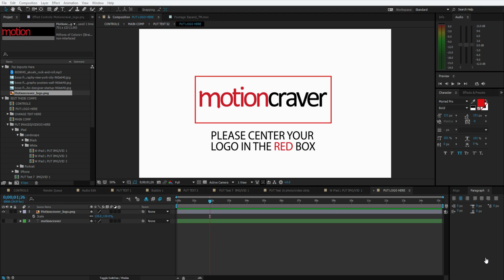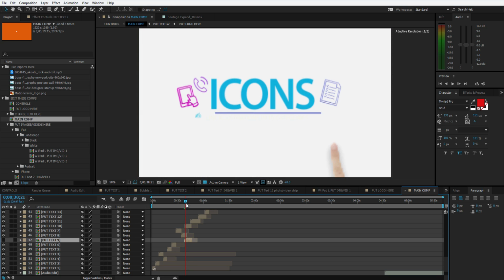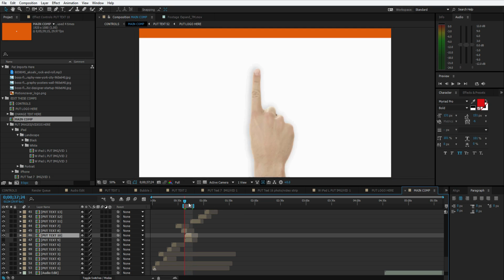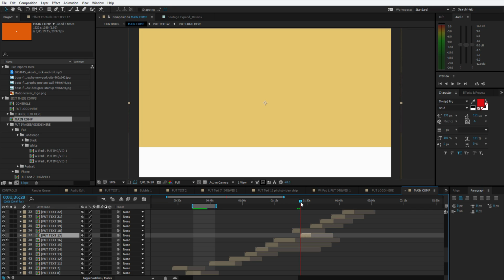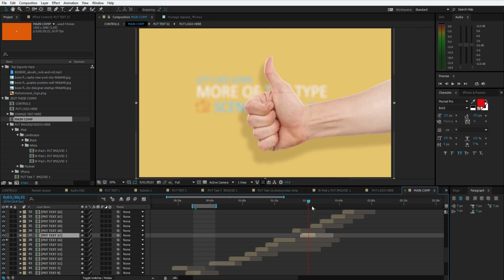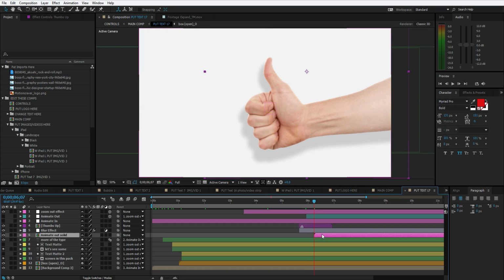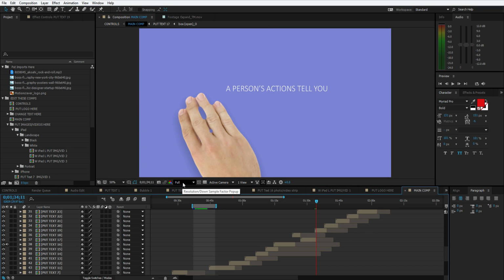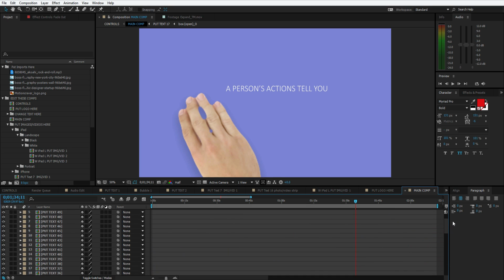05 Change Edit